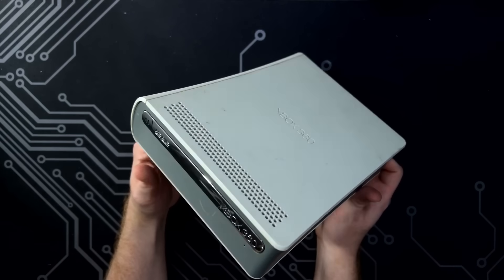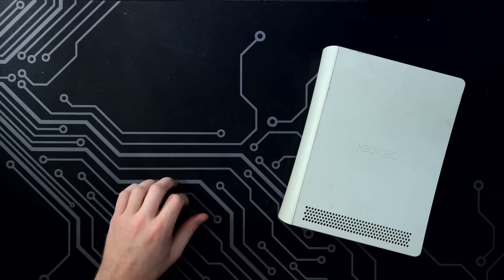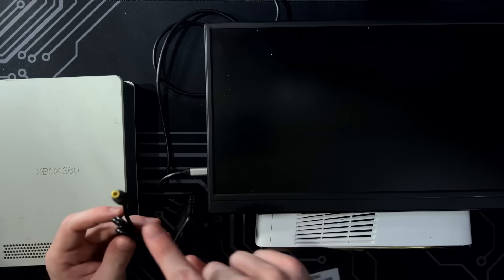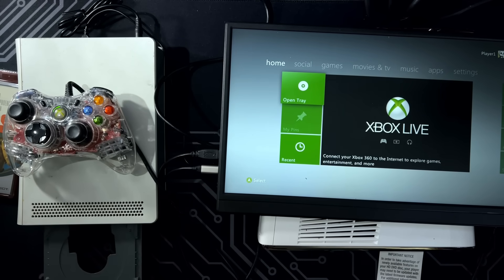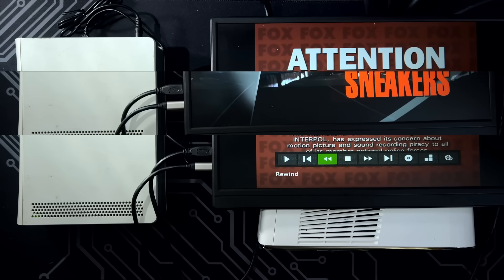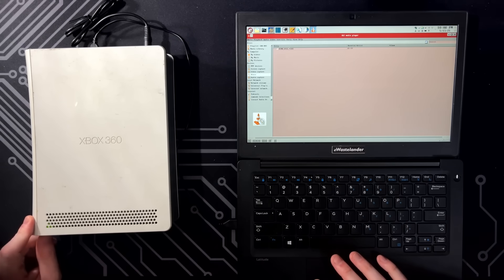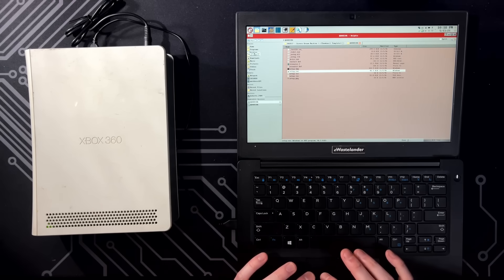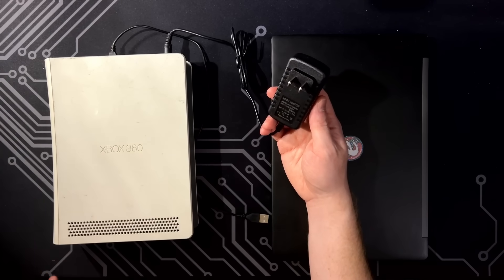Exploring The Xbox HD DVD Drive - Can It Read Files on a Computer?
This week I test an Xbox HD DVD Drive I got seeing if it still works on the Xbox 360 and what happens when you plug it into a computer.